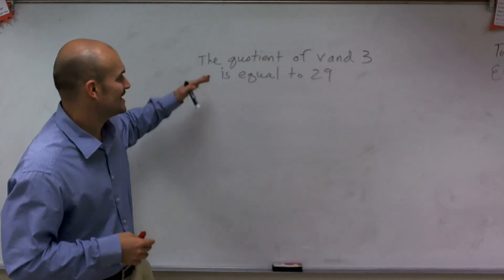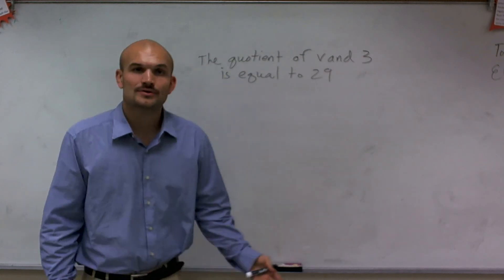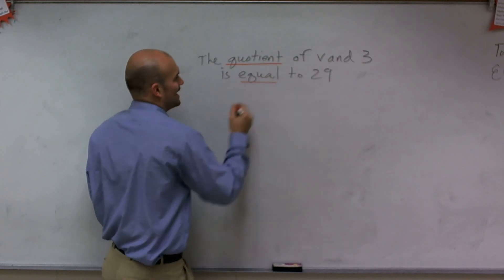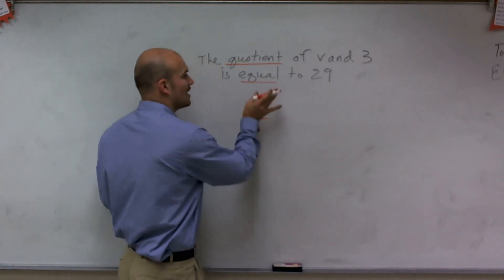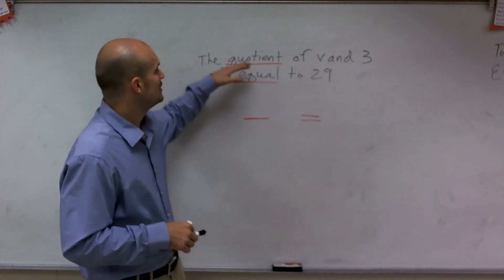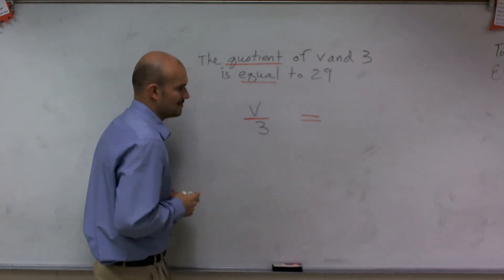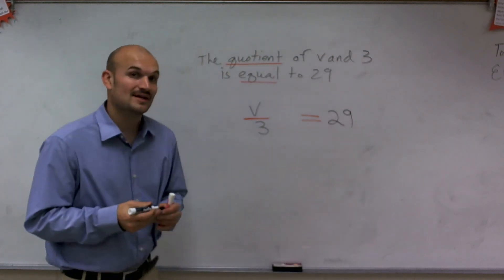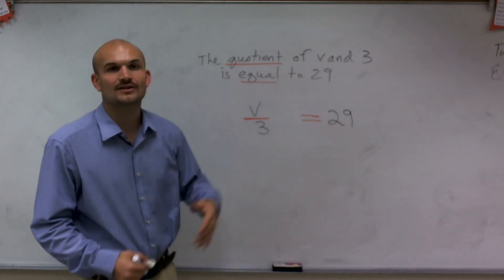Learn how to write an algebraic equation from a verbal expression